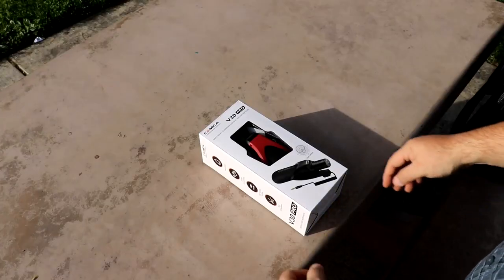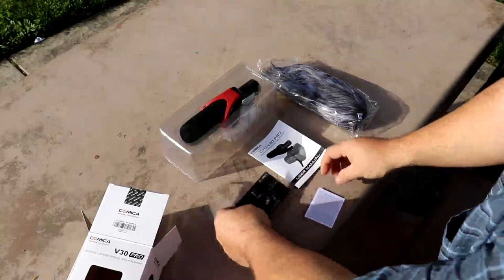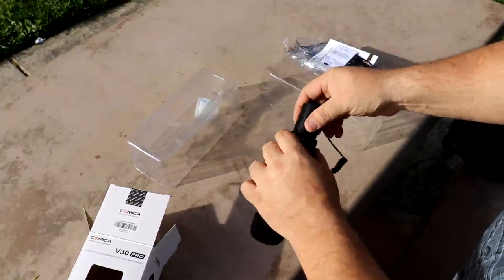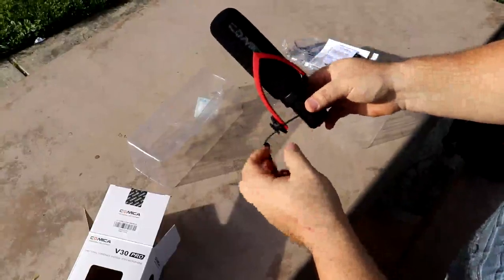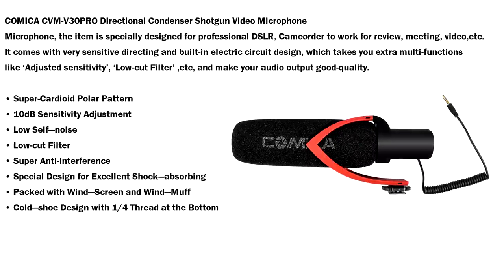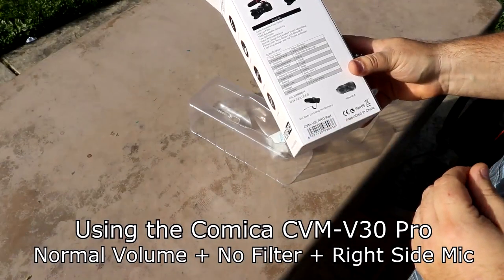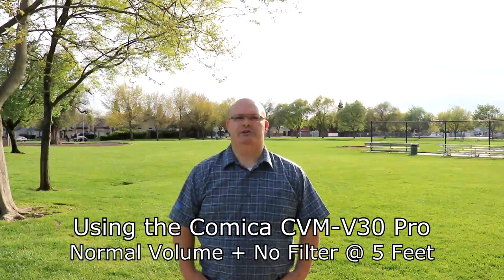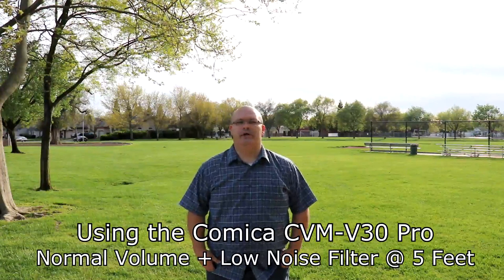Comica CVM-V30 PRO Camera Microphone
Wow! You can immediately tell the difference between any on-board camera mic or any other Shot Gun mic for that matter.
The thing I noticed most about this mic is the range! I was standing 5-6 feet from the DSLR and it picked up my voice loud and clear. I also own a Rode Video Mic Pro Plus and honestly can not tell the difference.
Besides, there are a lot of things that the Rode has that most consumers simply do not need.
I highly recommend this for semi-pro situations.
The 10+ db and the filter are invaluable when your in the field and need sound adjustment.
Did I tell you it's a fraction of the cost of the Rode mic?
With this mic you will be able to get pro sound at an affordable price point.

From The Manufacture:

Microphone, the item is specially designed for professional DSLR, Camcorder to work for review, meeting, video,etc. It comes with very sensitive directing and built-in electric circuit design, which takes you extra multi-functions like ‘Adjusted sensitivity’, ‘Low-cut Filter’ ,etc, and make your audio output good-quality.

Super-Cardioid Polar Pattern
10dB Sensitivity Adjustment
Low Self—noise
Low-cut Filter
Super Anti-interference
Special Design for Excellent Shock—absorbing
Packed with Wind—Screen and Wind—Muff
Cold—shoe Design with 1/4 Thread at the Bottom